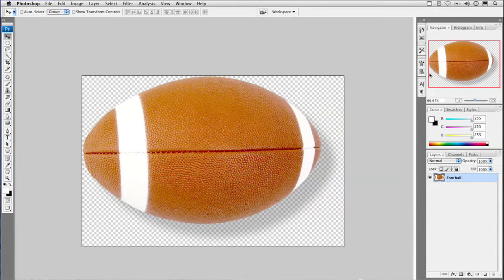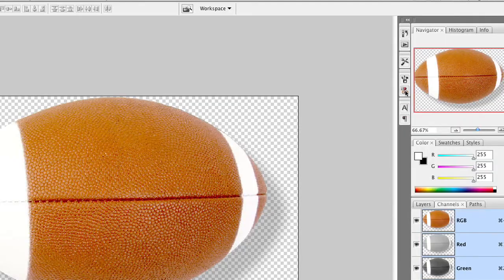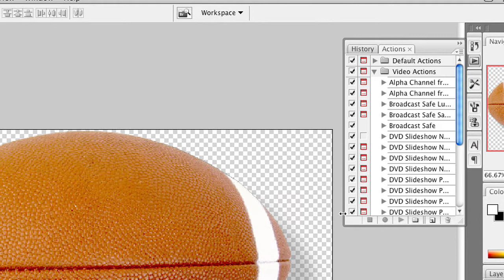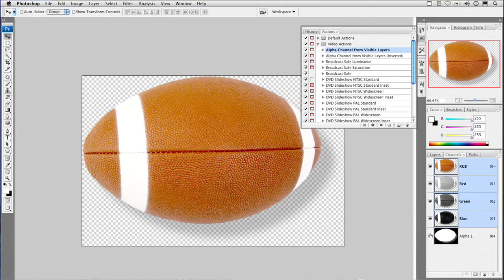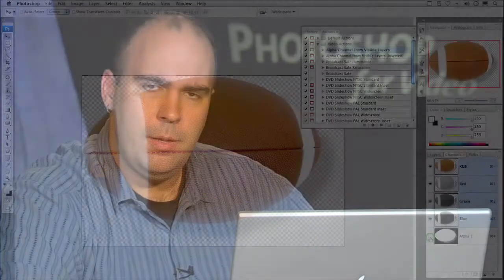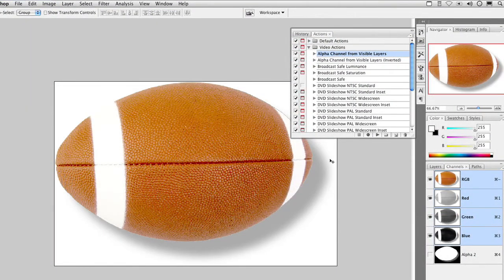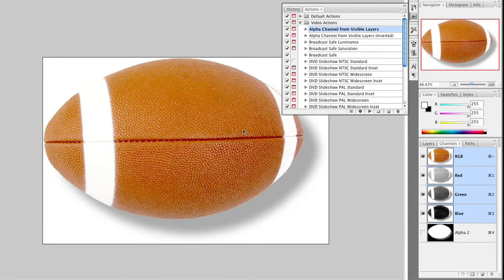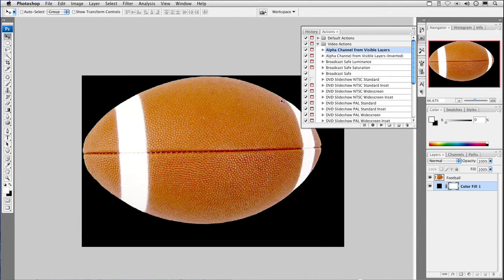Straight Alpha Channels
In this Photoshop tutorial, Richard Harrington discusses the difference between a straight alpha channel and premultiplied alpha channels. In Adobe Photoshop you need to create alpha channels to key your graphic so the image has an embedded transparency when it goes into another video editing program.